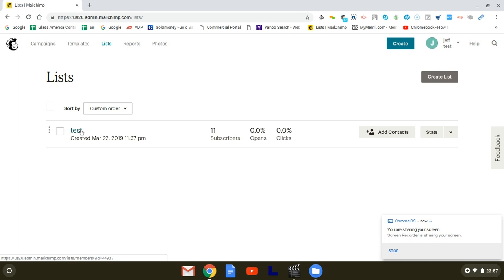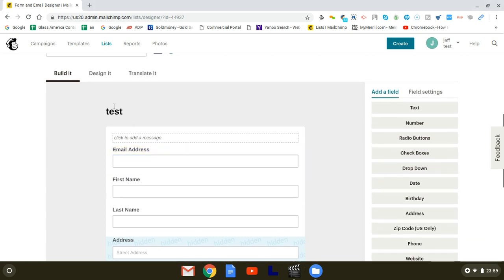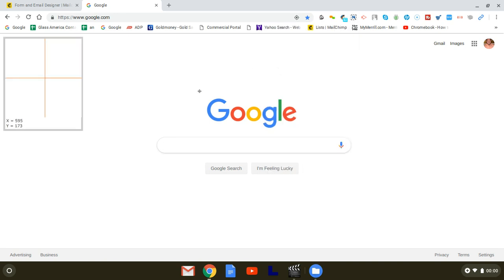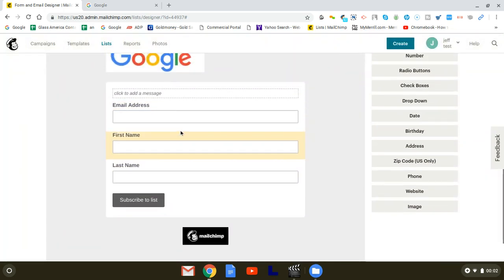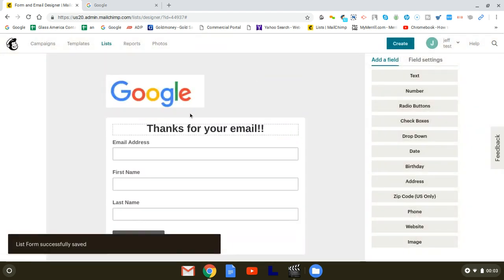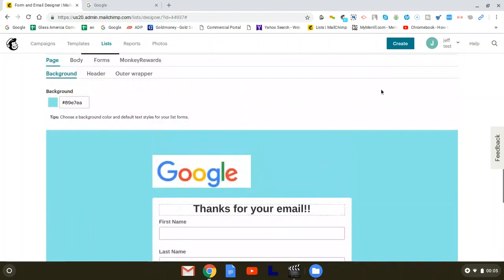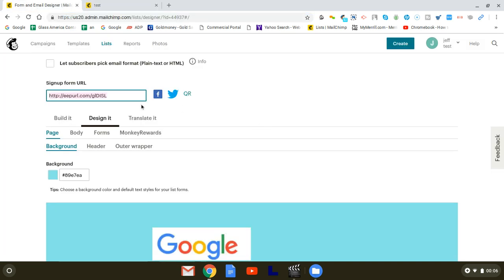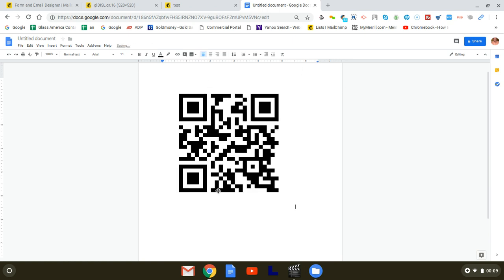Mailchimp signup and QR Codes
This is an introductory Mailchimp video for those of you having difficulties getting started.  I'll show you step by step how to set up your first signup sheet.

Please help support our new channel by checking out our awesome sponsors!  Many of these are at NO COST to you and help us to pay bills and increase the production value of our videos!  Thanks in advance for looking through the list below!!

Relationship Sales Bootcamp:

Enrollment is FREE for all courses during our build out phase.  lots of great content to help you grow your sales or business!

Jeff's Auto glass:

If you or anyone you know in the United States has a chip or crack in their windshield, these guys can help you.  Their prices are very affordable and they even work with all the insurance carriers if you want help in dealing with them.  Many times there is no out of pocket costs if you allow them to work with your auto insurance.

I love this app for saving on gas. I've gotten $21 so far. My code ZCMV5 gets us both a 15¢/gal bonus:

Vinnie Tortich sells the BEST vitamins on the planet!!  I've lost a ton of weight listening to this guy's advice on his podcasts and youtube.

DSM tool is an awesome ool for dropshipping. It allows you to upload items to your store from multiple sites, manages inventory, and will even auto fill orders with just a few mouse clicks. It's a bargain at any price and It's made me several times what I've invested in it so far.